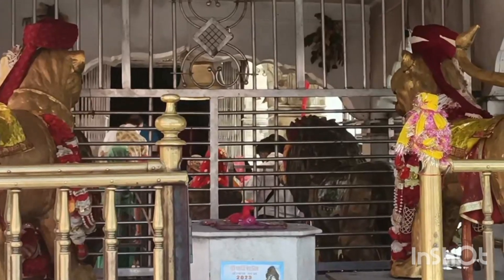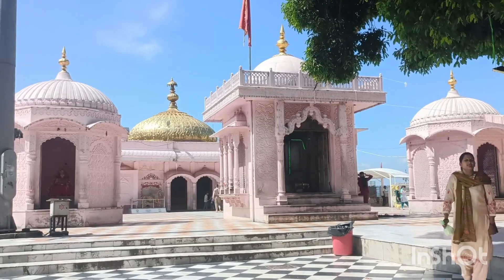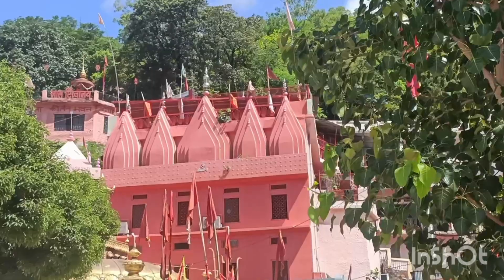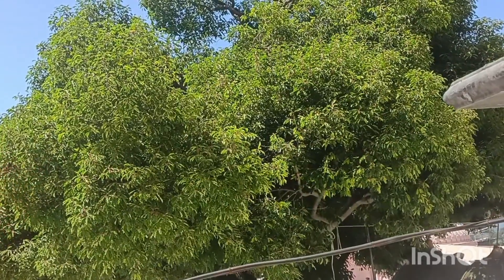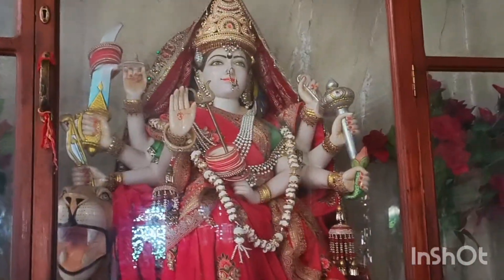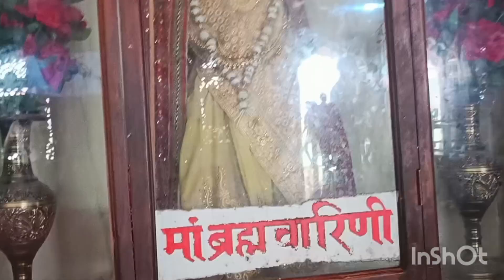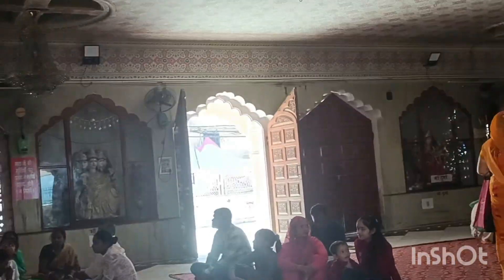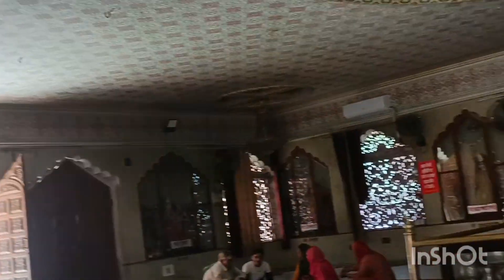A VISIT TO JWALAJI TEMPLE